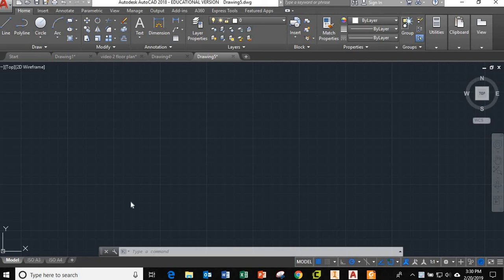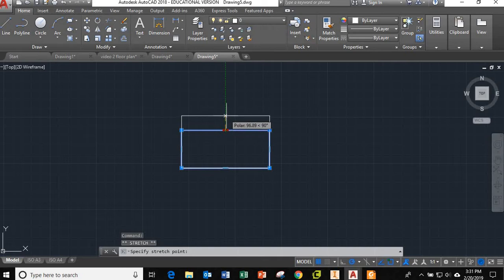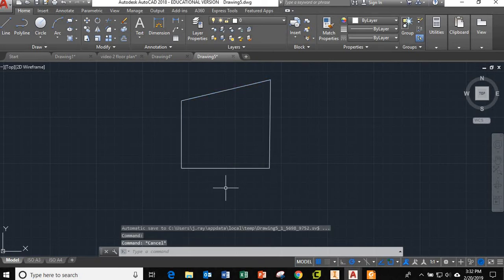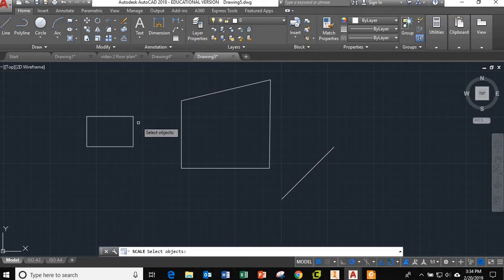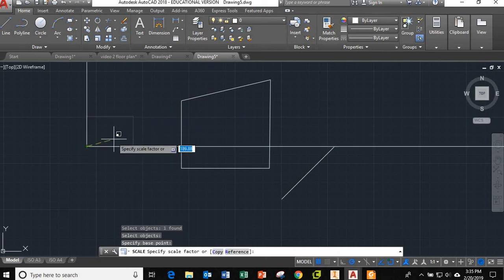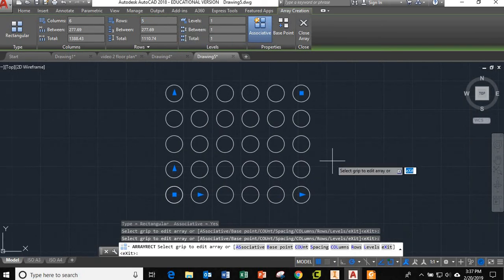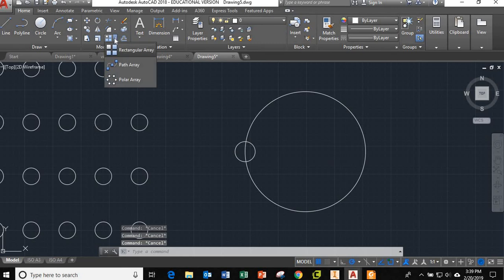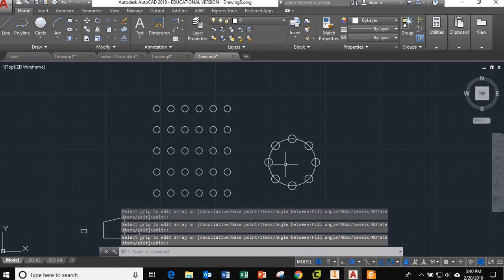Autocad basics part 2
autocad tutorial ukh civil engineering drawing carroll